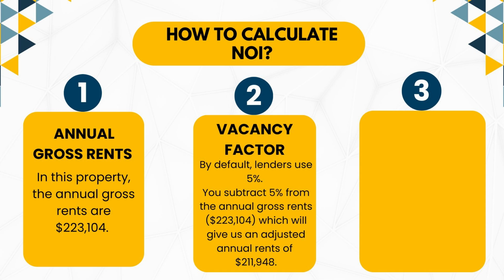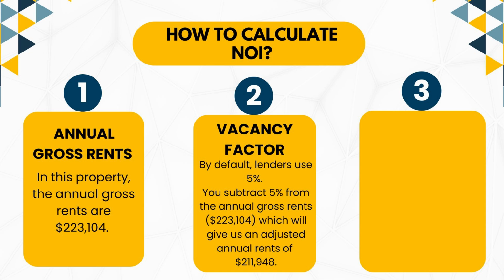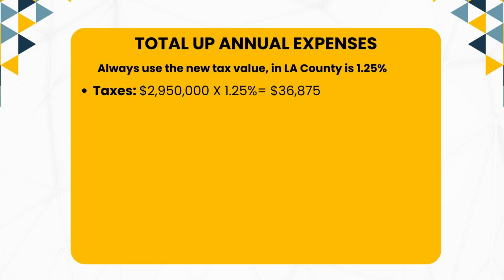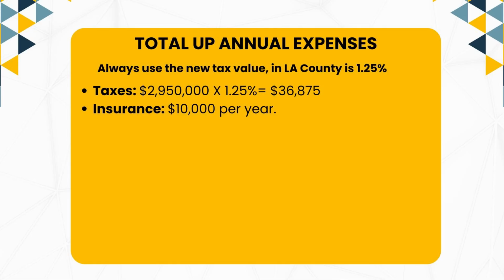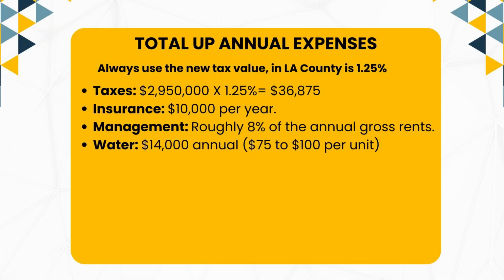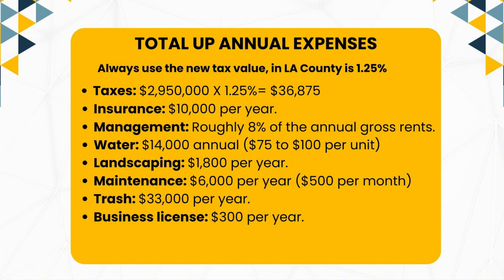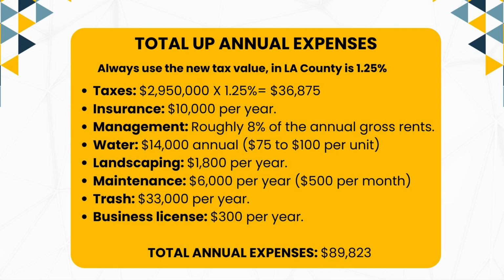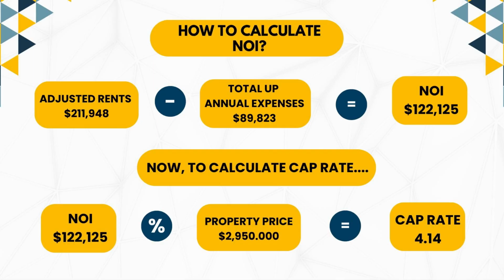How to Calculate Cap Rate Using Real Numbers | 11-Unit Property Example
We continue analyzing KPIs in this video by focusing on the cap rate. Using the same 11-unit property in Hawthorne, California, we walk through the cap rate formula step by step. Learn how to calculate NOI and apply it to determine the cap rate using real figures.